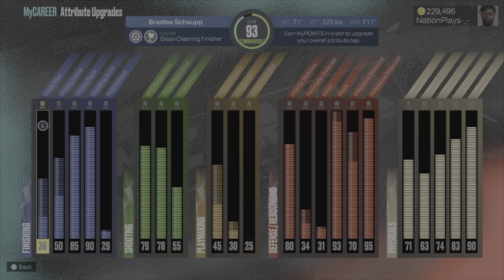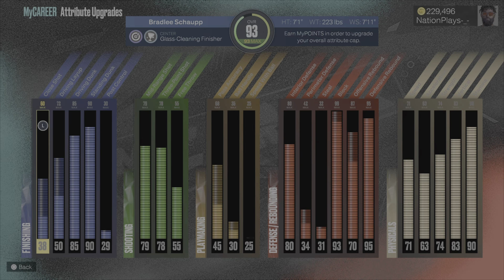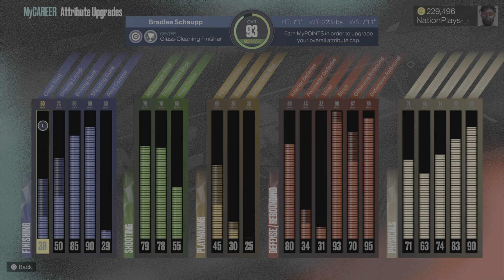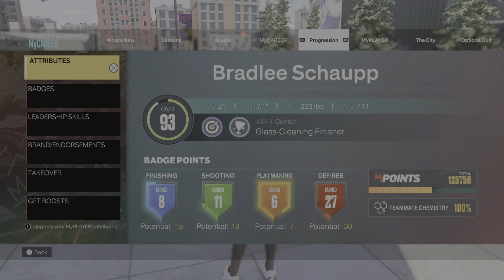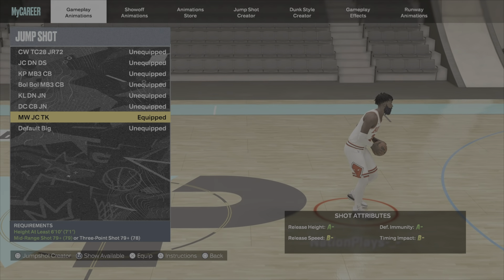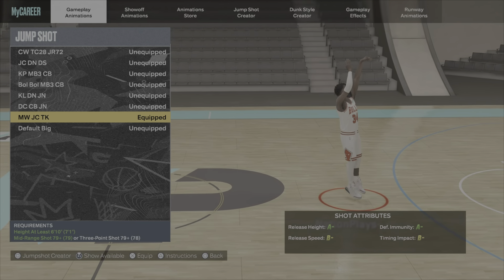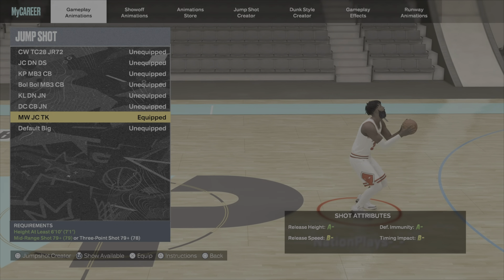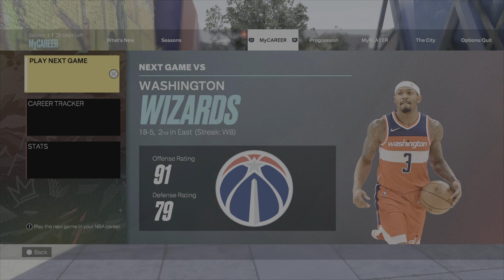My First NBA 2K 23 Build of the year 🔥